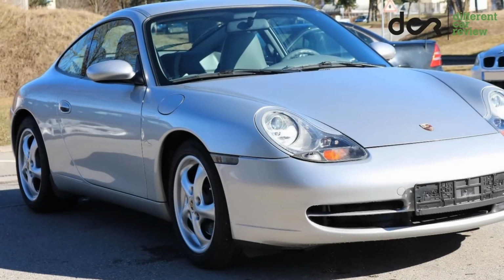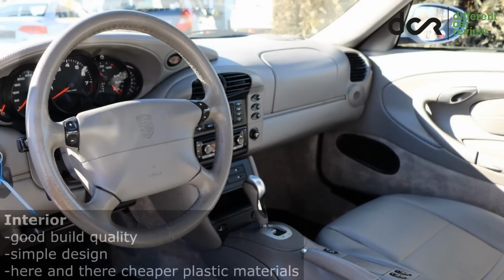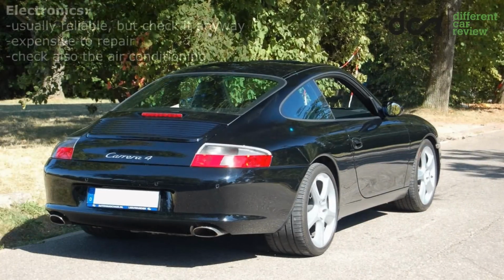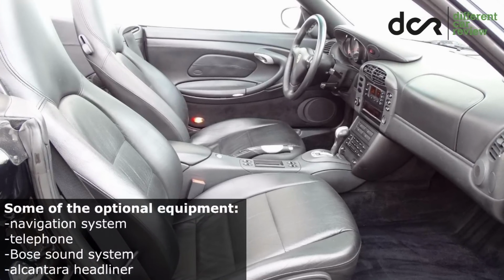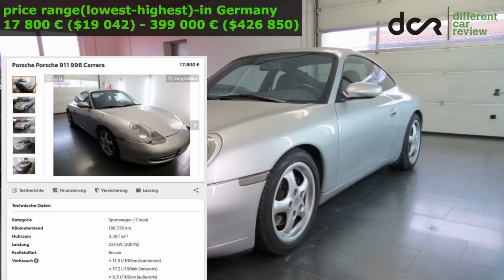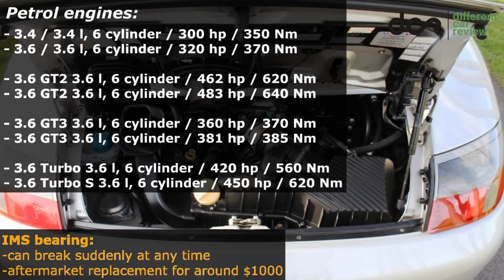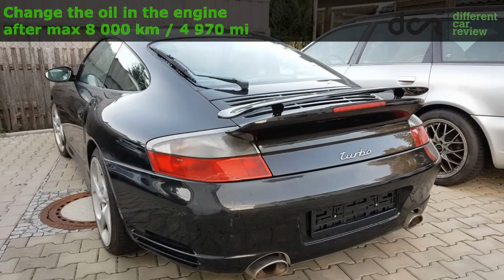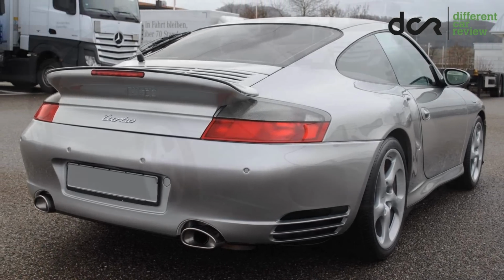Buying a used Porsche 911 (996) - 1997-2005, Common Issues, Buying advice / guide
Buying a used Porsche 911 996 - produced from 1997 to 2005

What is the best engine, which gearbox should you choose, what are the common problems with these cars? How powerful are the best engines? Watch the video and you will get answers to all these questions!

What to look for when buying a used Porsche 911 advice / guide

used Porsche 911 996 Coupé
used Porsche 911 996 Convertible / Cabriolet
used Porsche 911 996 Targa

used Porsche 911 Carrera sportscar review

Porsche 911 3.4, 3.6, Turbo S, GT2, GT3